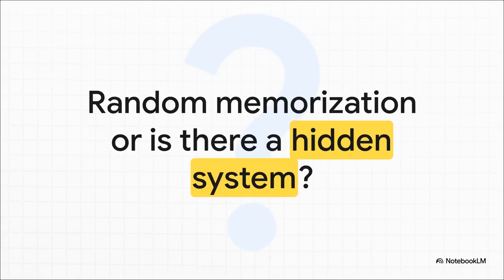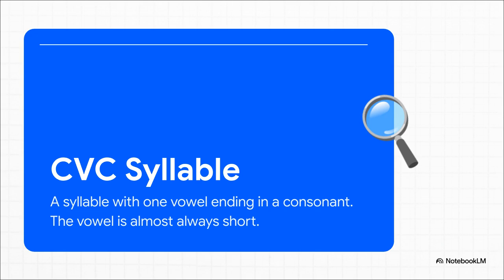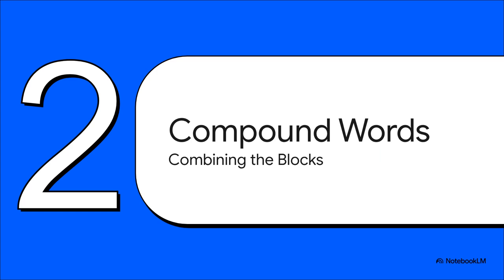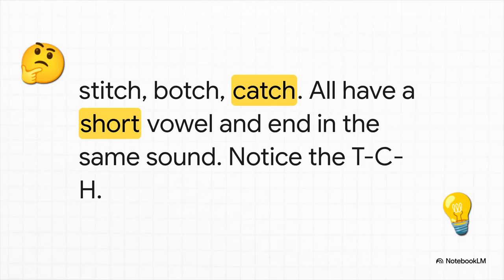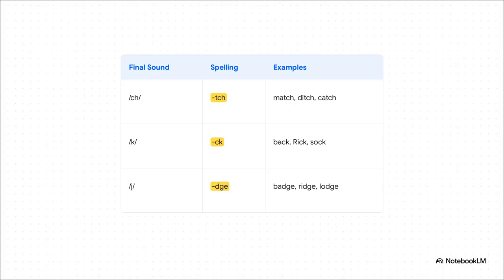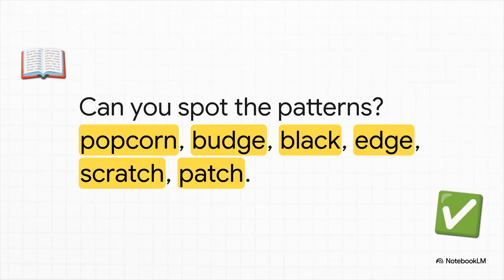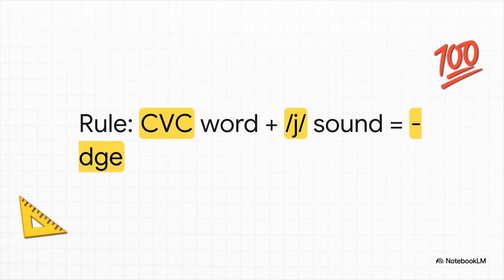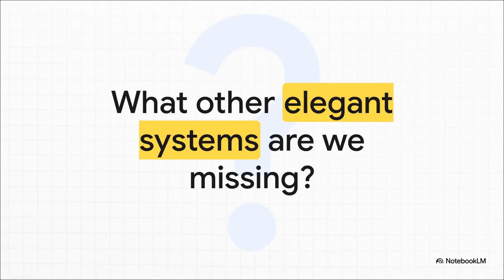03 Cracking the Reading Code CVC words that contain the short vowel sounds /i/, /o/ and /u/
This source outlines Lesson 3 of a phonics programme, focusing on short vowel sounds within CVC (consonant-vowel-consonant) syllables. The lesson introduces the short /i/, /o/, and /u/ sounds, while also reviewing /a/ and /e/. A significant component involves teaching students to identify and read compound words by breaking them into their smaller, known parts. Furthermore, the lesson covers crucial spelling rules for the /k/, /j/, and /ch/ sounds when they appear at the end of CVC words, specifically using the letter combinations -ck, -dge, and -tch. The overall purpose is to enhance reading fluency and spelling accuracy through structured phonics practice and contextual reading exercises.